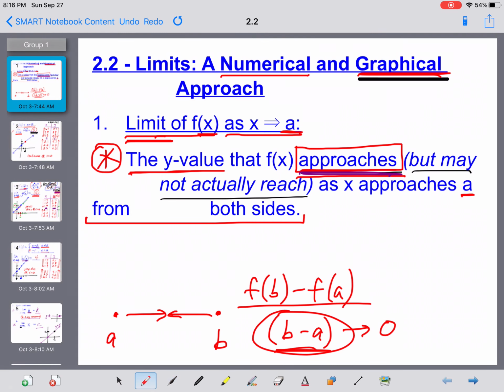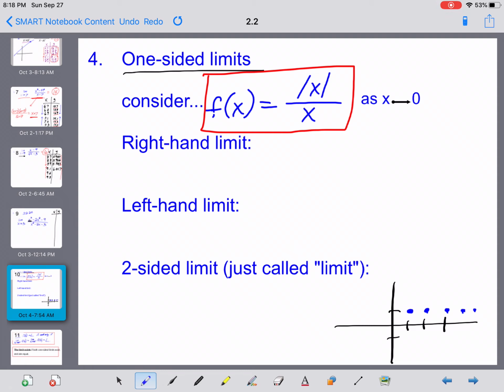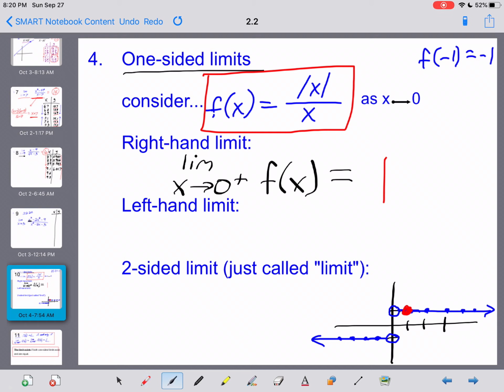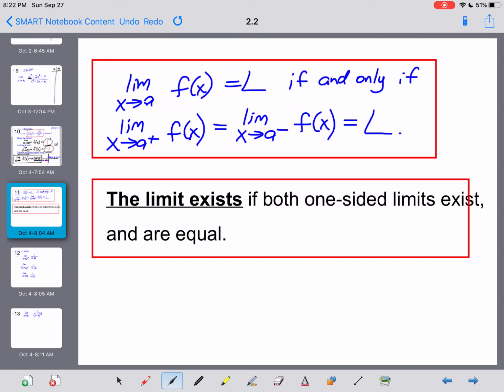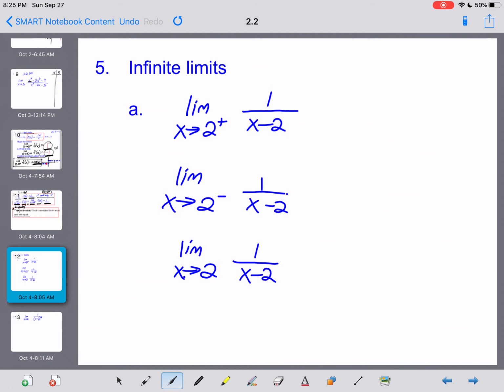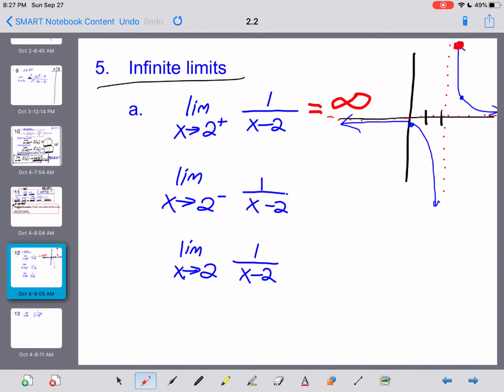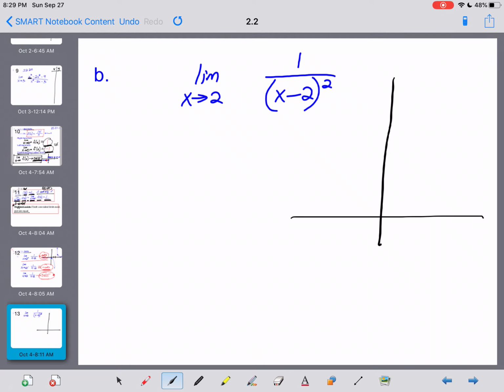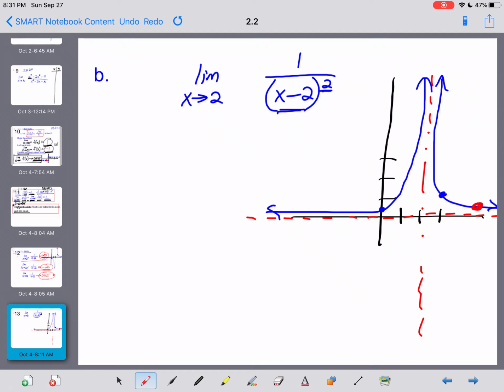AP Calc - 2.2 notes part 2